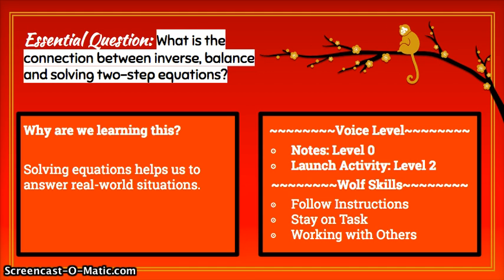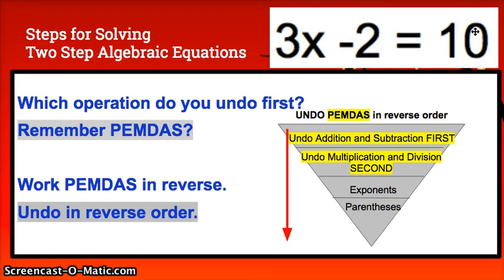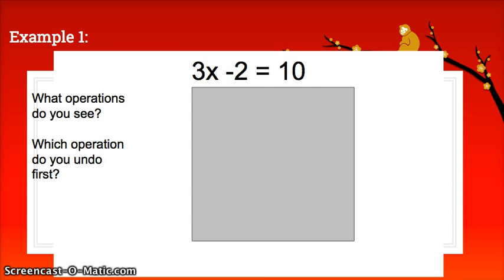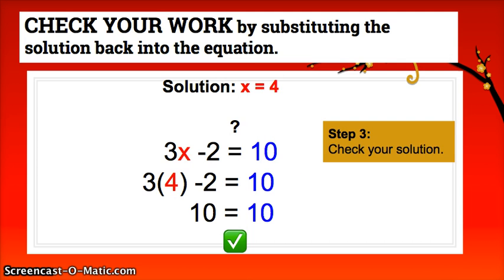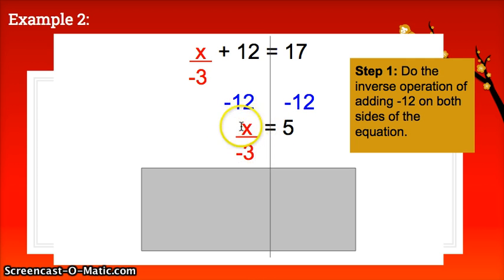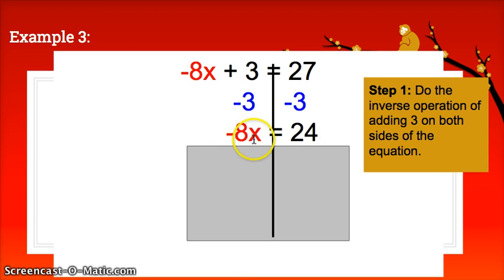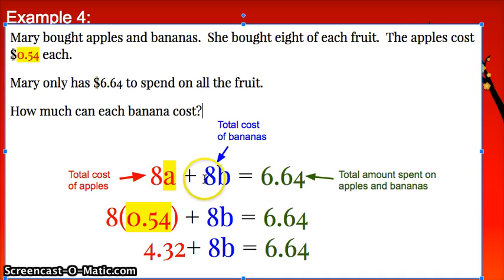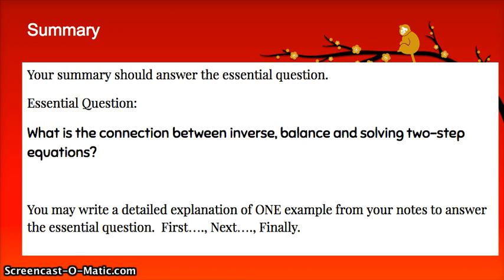Unit 3 Level 2 Lesson Topic 3 Solving Two Step Eqns